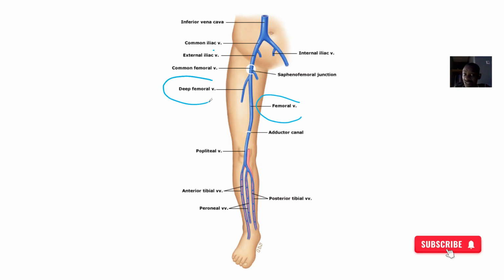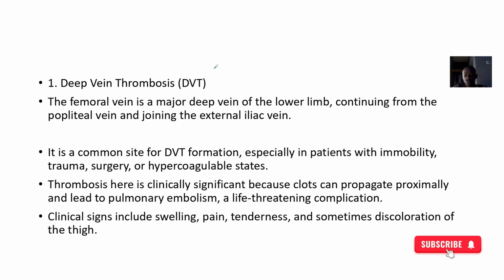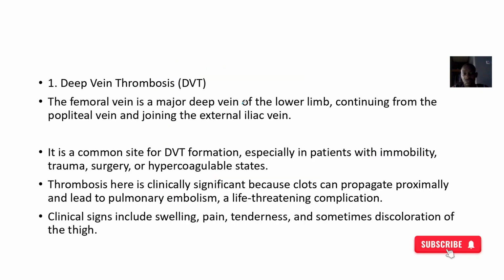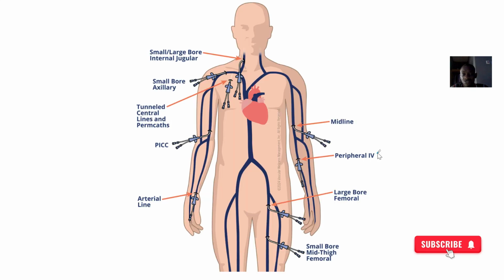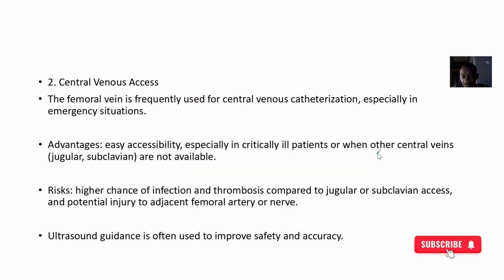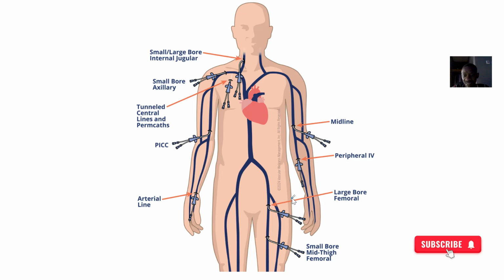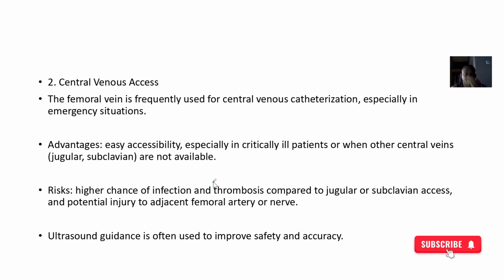Clinical Importance of Femoral vein; Deep vein thrombosis DVT, Central venous access, Surgical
The femoral vein is one of the most clinically significant deep veins of the lower limb. Its importance can be summarized as follows:

The femoral vein is a common site for DVT, which can propagate proximally into the iliac veins and inferior vena cava.

Thrombosis here carries a high risk of pulmonary embolism, making it a critical focus in vascular medicine.

Venous Access

It is frequently used for central venous catheterization, especially in emergency situations when rapid access is needed.

Provides a reliable route for hemodialysis catheters, temporary pacing wires, and drug administration.

Surgical & Interventional Relevance

Knowledge of its anatomy is essential during vascular surgery, trauma repair, and interventional radiology (e.g., thrombectomy, stenting).

It is a landmark in procedures such as cardiac catheterization, where access via the femoral vein allows entry into the right side of the heart.

Clinical Pathology

Compression or obstruction (e.g., by tumors, hematomas, or enlarged lymph nodes) can cause venous congestion, swelling, and pain in the lower limb.

Chronic venous insufficiency involving the femoral vein contributes to varicose veins, edema, and venous ulcers.

Diagnostic Imaging

Duplex ultrasound is commonly used to evaluate femoral vein patency and detect thrombus.

It is a key vessel assessed in venography and CT/MR imaging of the lower limb venous system.

In summary: The femoral vein is clinically important for its role in DVT and pulmonary embolism risk, central venous access, surgical interventions, and venous pathology management